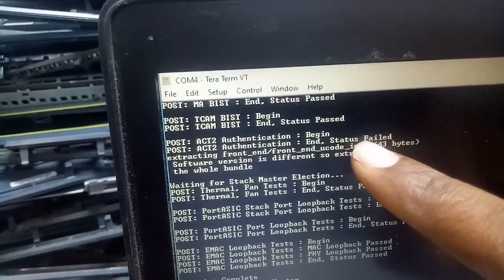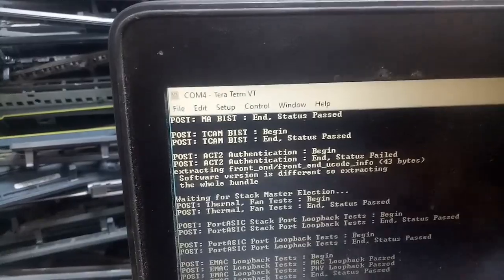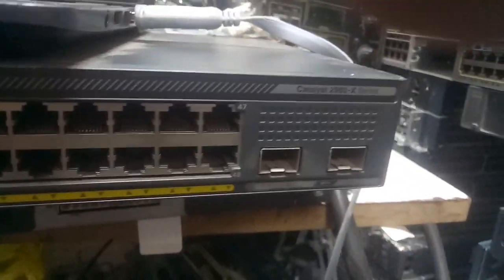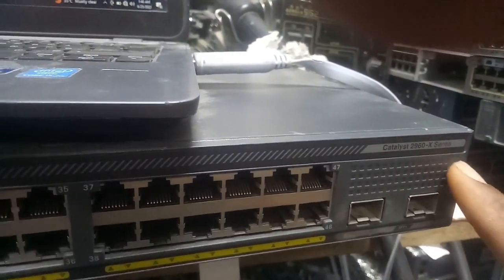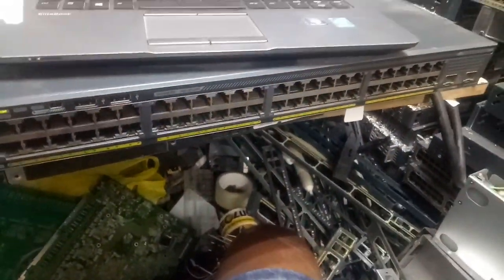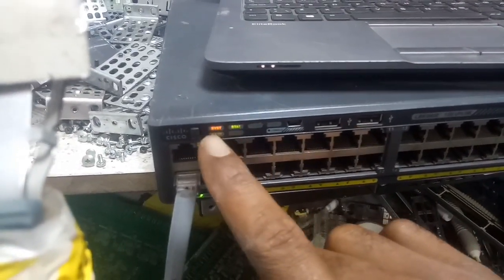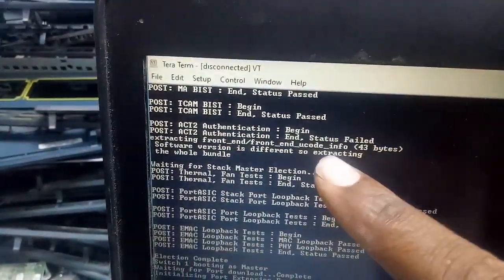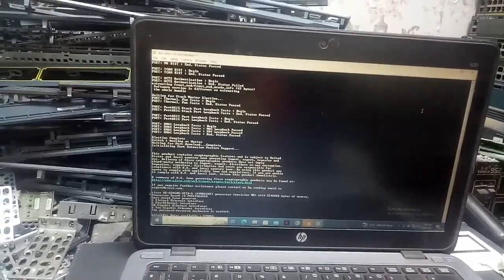how to indentify fake or counterfeit Cisco networking switches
how to identify counterfeit Cisco networking switches, how to check if Cisco networking switches is genuine. how to identify fake Cisco networking switches or router